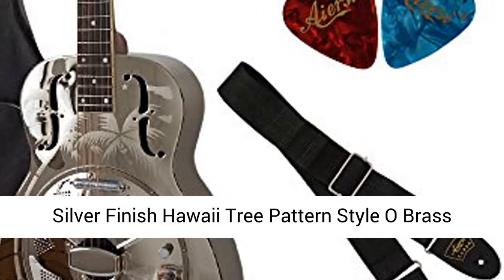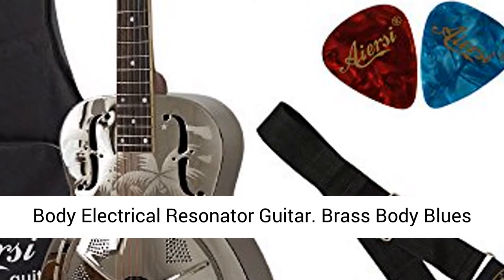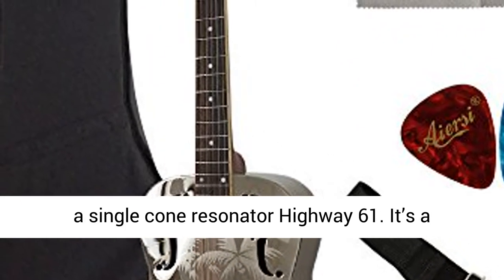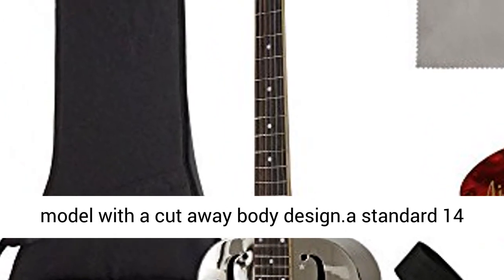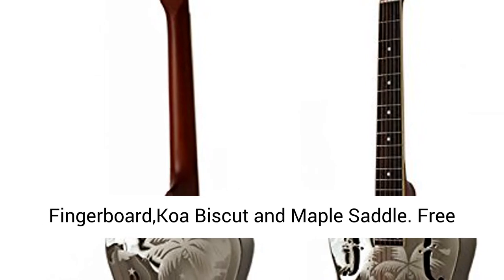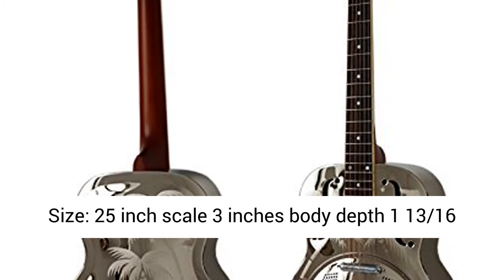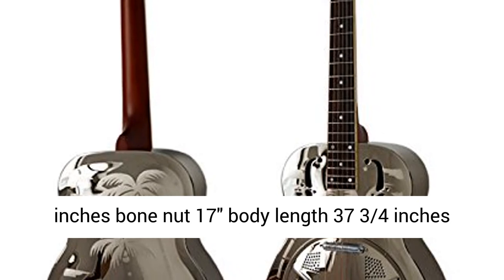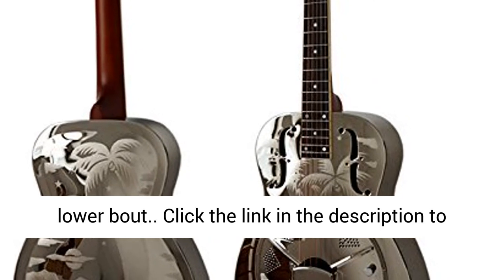Silver Finish Hawaii Tree Pattern Style O Brass Body Electrical Resonator Guitar - Overview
Brass Body Blues Slide
left hand available,brass body ,resonator guitar